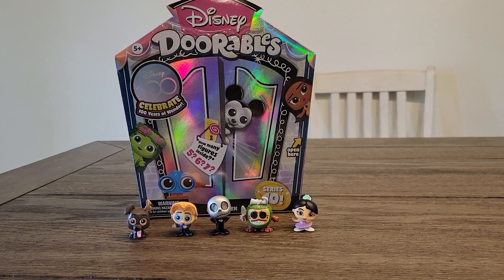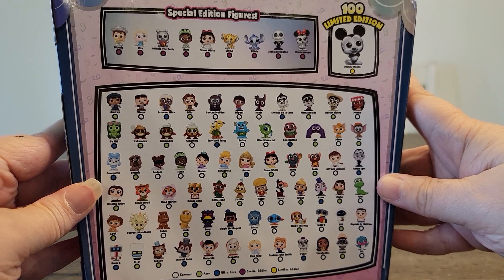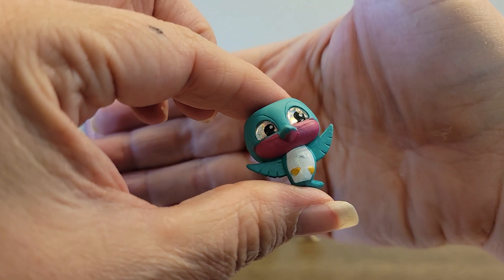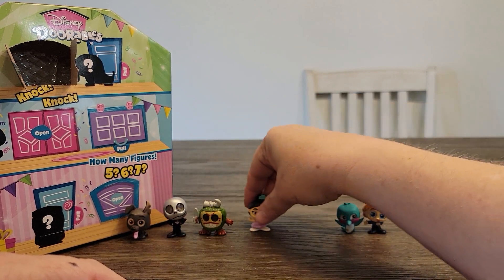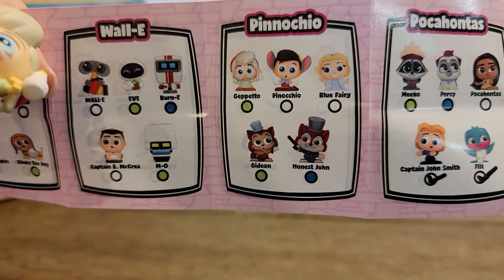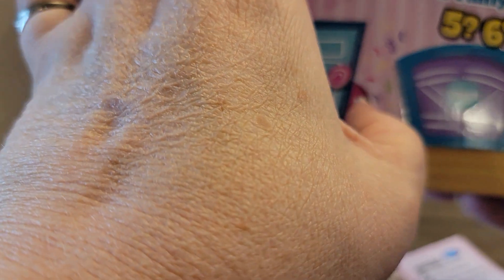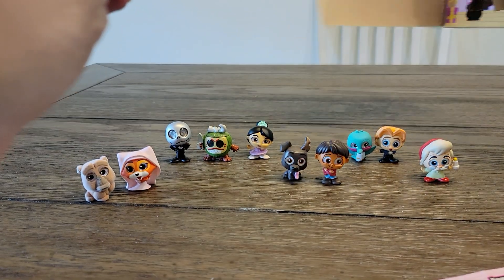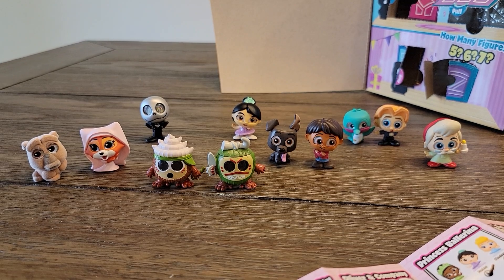Disney Doorables Series 10 Mystery Blind Bag Opening pt2